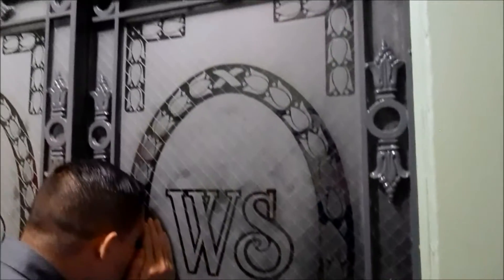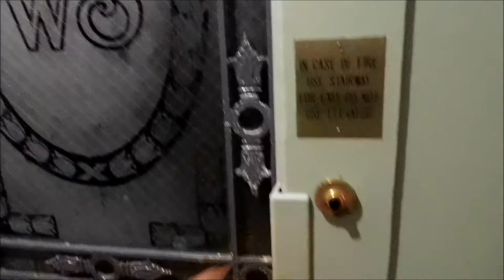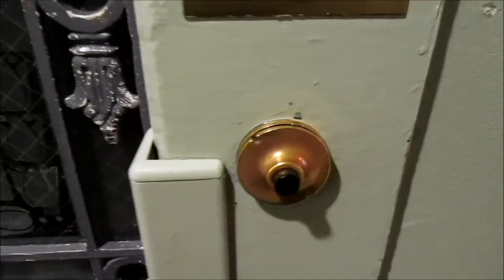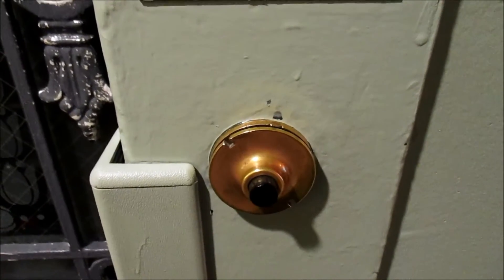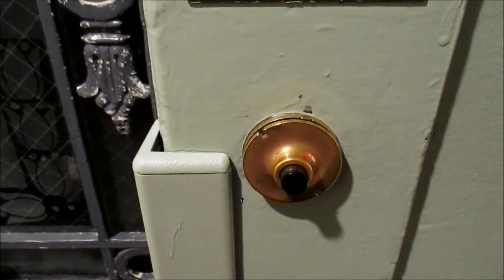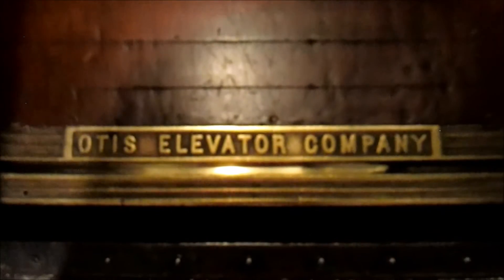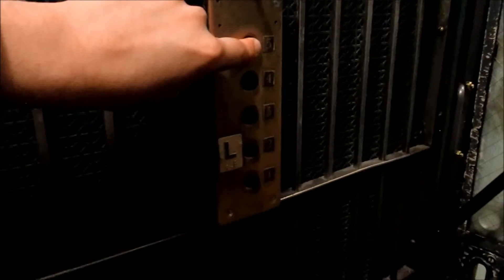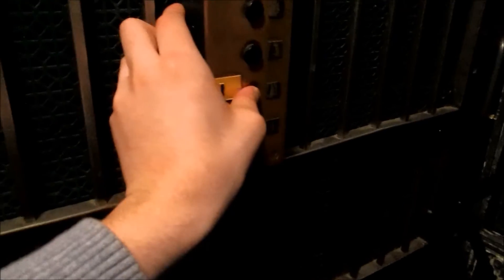Birdcage 1911 Otis Elevator! at White Swan Inn in San Francisco, CA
A HUGE thank you to the owner for allowing me to do this.

Tech Specs:
Brand: Otis
Type: Traction
Fixtures: Black Buttons
Installed: 1911
Levels Served: 1-6